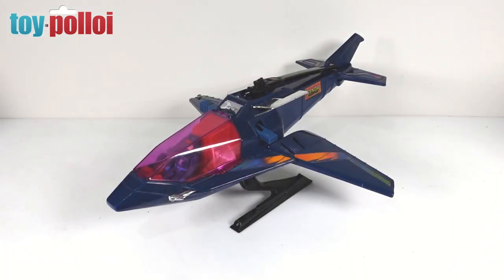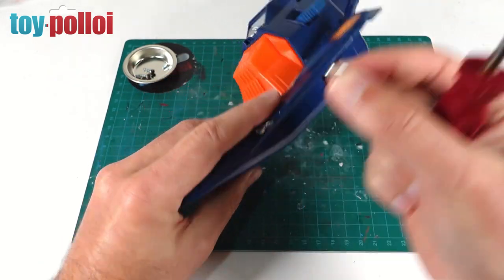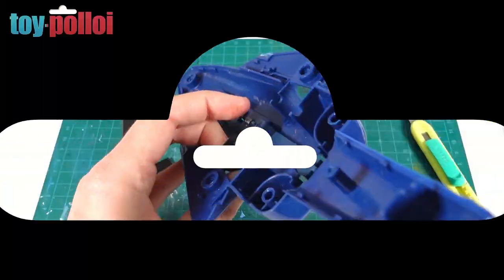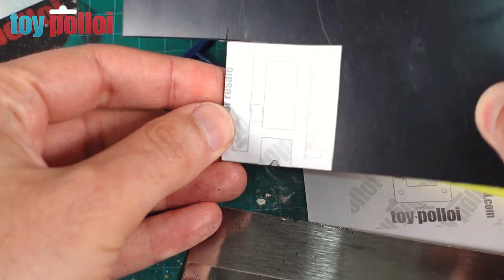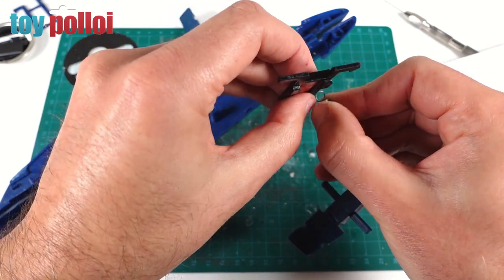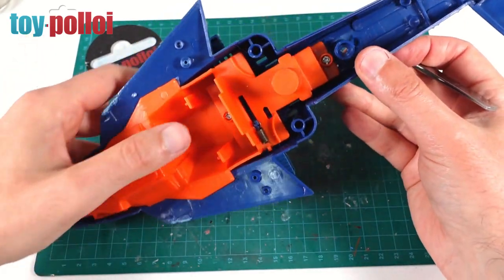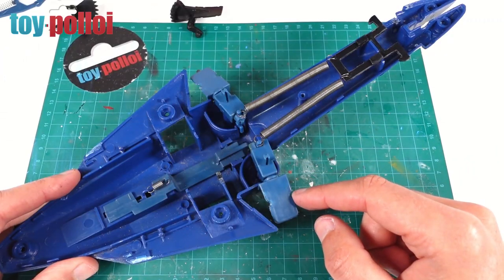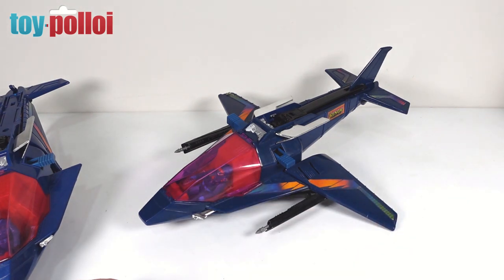Vintage M.A.S.K. Switchblade Repair Guide - Toy Polloi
I've been wanting to work on some more Kenner M.A.S.K. toys and the Switchblade with Miles Mayhem seemed a good one to go for. It has lots of common issues that pretty much every toy suffers from. The clip that holds the wings back and the clip that holds the propellers down both break. Both look like they can be fixed. So today I take apart my first ever switchblade and fix those issues and more.

I will be coming back to this vehicle in future as there are more issues I will cover.

0:00 Introduction
4:06 Cleaning
4:45 Tear down
10:37 Landing great repair
14:11 Wing Clip repair
29:02 Propeller locking clip repair
34:55 Rebuilding
38:36 The finished Switchblade